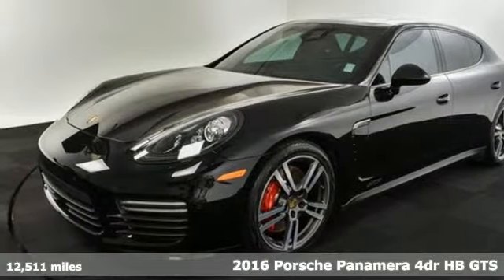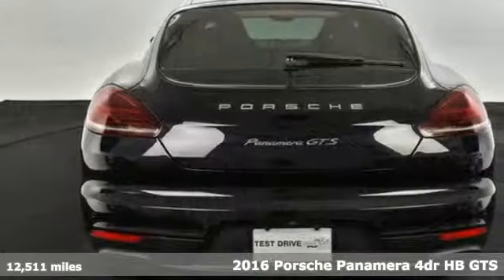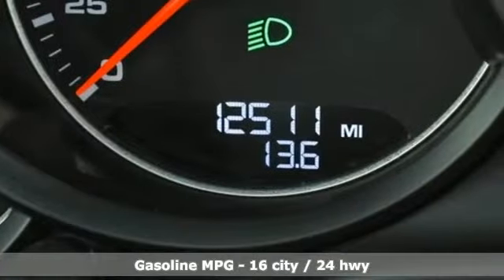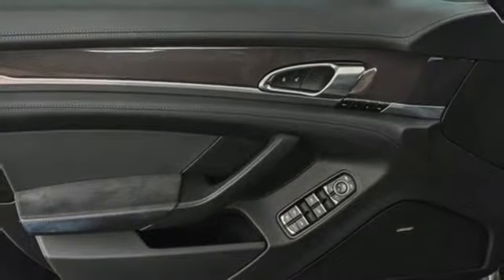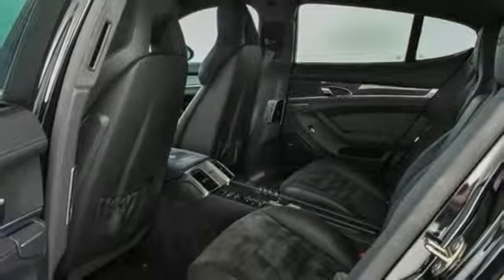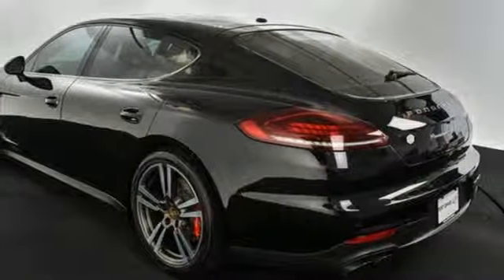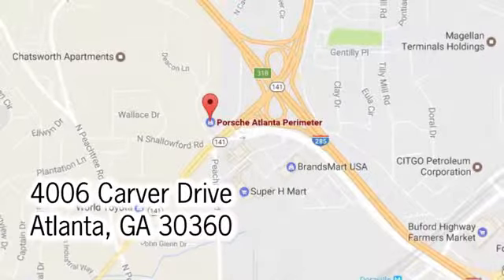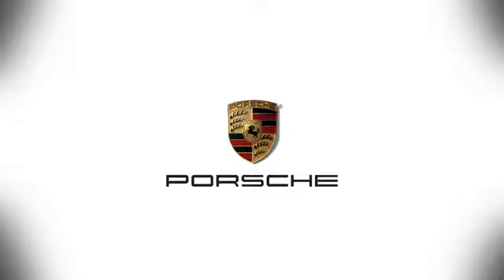Used 2016 Porsche Panamera Atlanta, GA P32065 - SOLD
Year: 2016
Make: Porsche
Model: Panamera
Trim: GTS
Engine: 4.8L V8 DI DOHC 32V
Transmission: 7-Speed Porsche Doppelkupplung (PDK)
Color: Black
Interior: Black
Mileage: 12511
Stock #: P32065
VIN: WP0AF2A79GL080384
CARFAX One-Owner. Clean CARFAX. Certified. Jet Black 2016 Porsche Panamera GTS brbr20" 911 Turbo II WheelsbrAdaptive Cruise Control incl. Porsche Active Safe (PAS)brBOSEA® Surround Sound SystembrHeated Multifunction Steering Wheel in Carbon FiberbrInterior Lighting PackagebrParkAssist (Front and Rear) with Reversing CamerabrPower Sunblind for Rear CompartmentbrPower Sunblind for Rear Side WindowsbrPremium Package PlusbrRear WiperbrSoft Close DoorsbrSteering Wheel HeatingbrbrPorsche Certified Warranty good for 2 additional years starting at the expiration of the original 4 year/50k mile manufacturer's warranty. This Porsche's original factory warranty started on 10/30/2015. Enjoy peace of mind and compelling finance offers when purchased with the Porsche Approved Certified Warranty.brbrWe look forward to hearing from you. Advertised price includes $599 Dealer Service Fee. Odometer is 10032 miles below market average!brbrPorsche Approved Certified Pre-Owned Details:brbr * Transferable Warranty (between private parties)br * Warranty Deductible: $0br * Roadside Assistancebr * 111 Point Inspectionbr * 2 year/Unlimited miles beginning after new car warranty expires or from certified purchase date. Includes Trip Interruption reimbursementbrbrAwards:br * ALG Residual Value Awards * 2016 KBB.com Best Resale Value Awards * 2016 KBB.com Brand Image AwardsbrbrbrReviews:br * Athletic handling when going around turns; available V8 engine provides scintillating acceleration; impeccable interior quality and refinement; a multitude of variations and options are available. Source: Edmunds

Address:
4006 Carver Drive